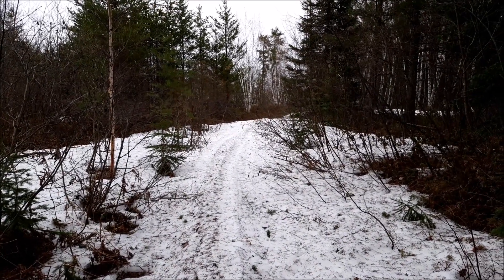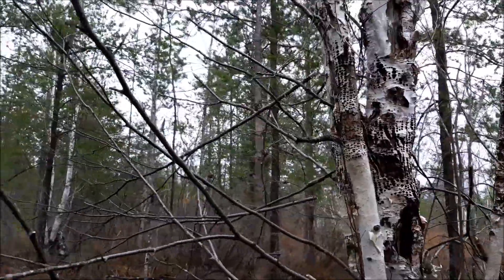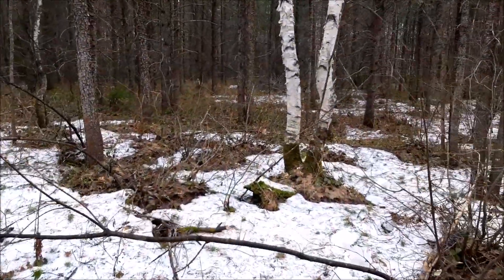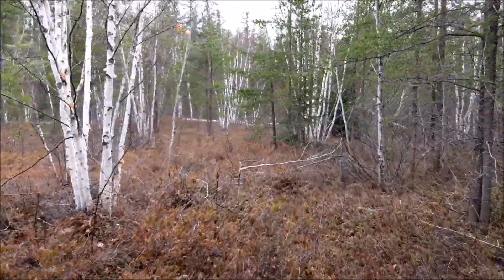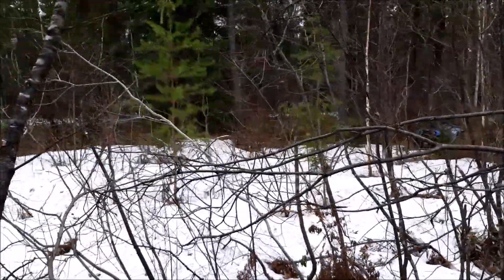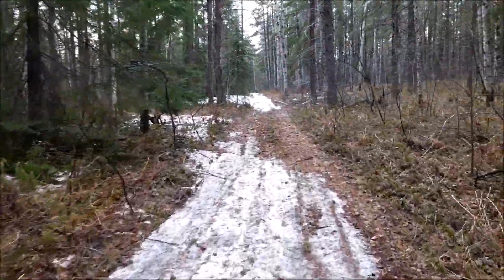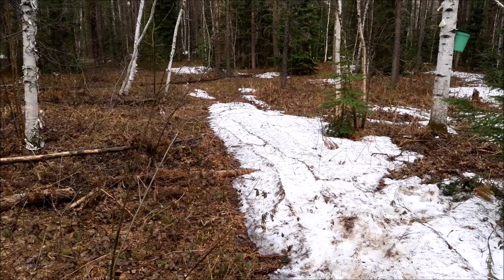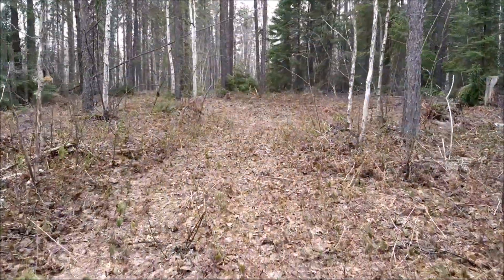Collecting Our Birch Sap Here On Our Off Grid Homestead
Today On Our Off Grid Homestead Heather and I take you along with us as we collect the Birch sap out of our buckets. We will collect as much sap as we can till it stops flowing, then we will boil it down to a thick liquid to use in our drinks or for cooking.  We still have snow in around the trees up here so some places we still have to walk to check our buckets, but for the most part we can drive our ATV right to the trees.